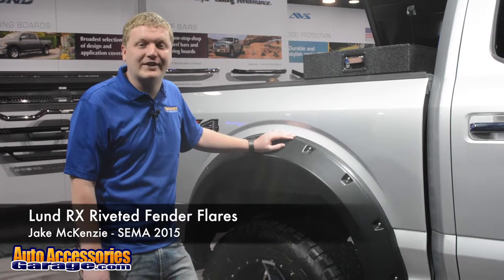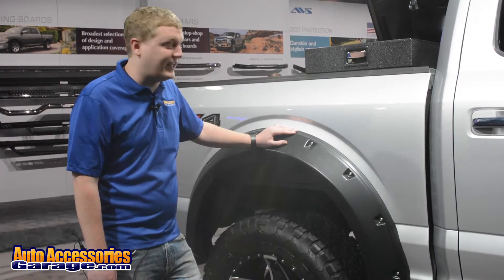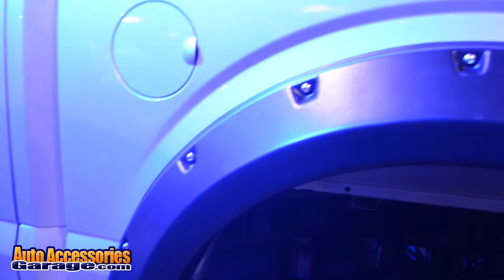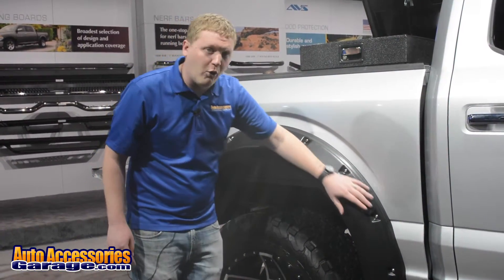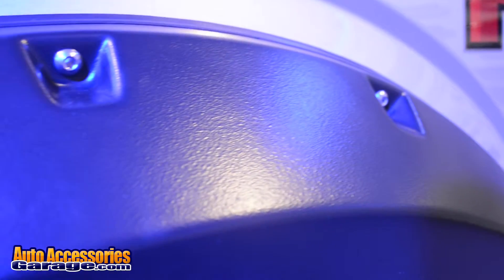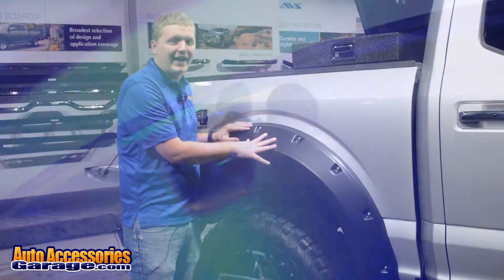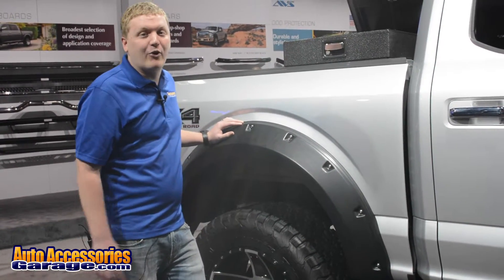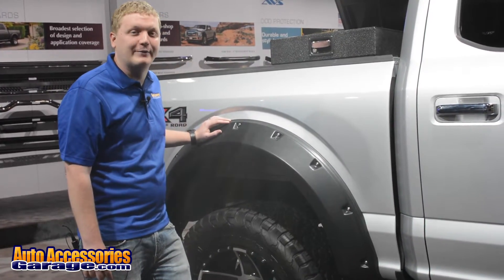Lund RX Riveted Fender Flares